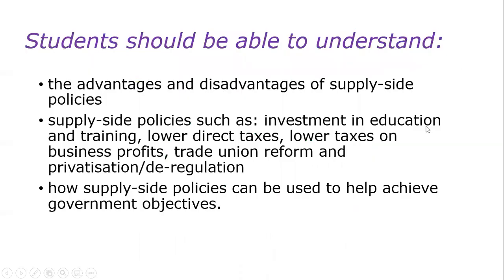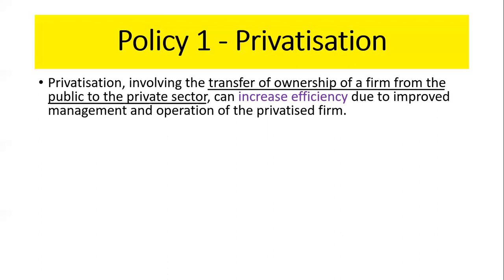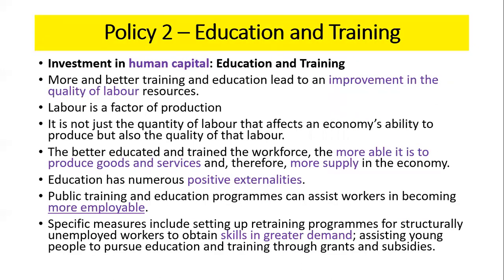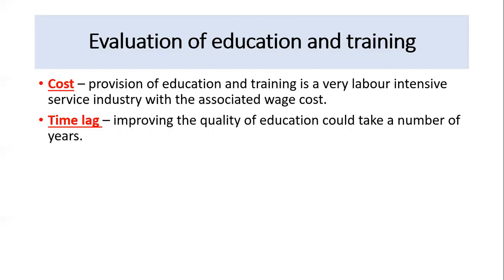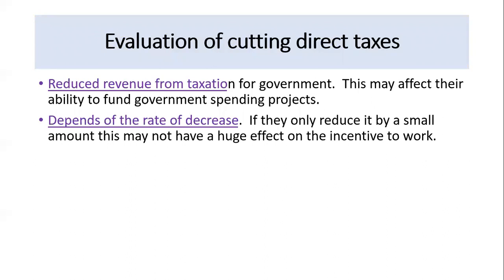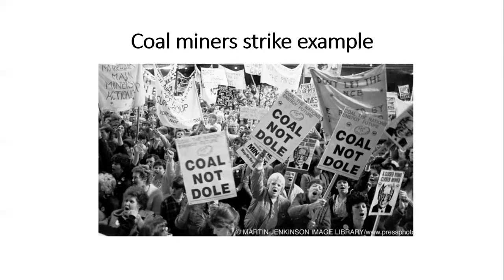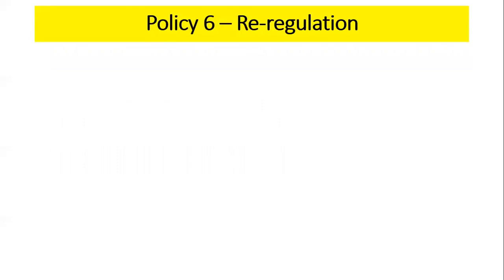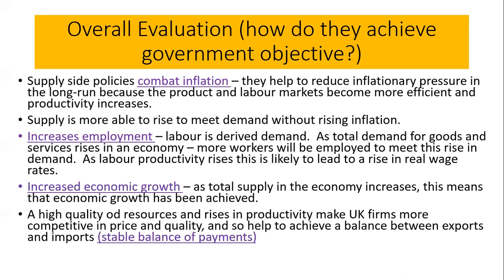Supply-side policies for GCSE economics